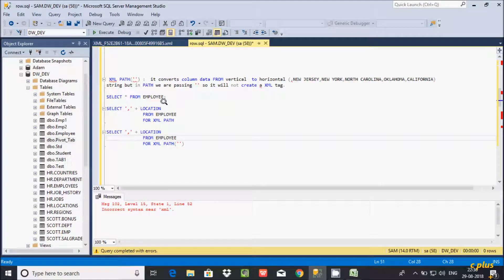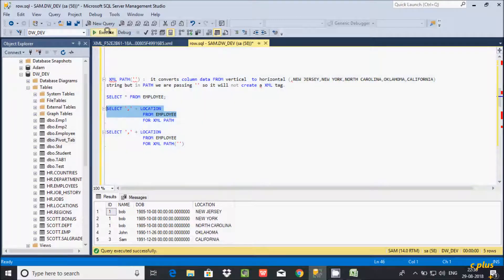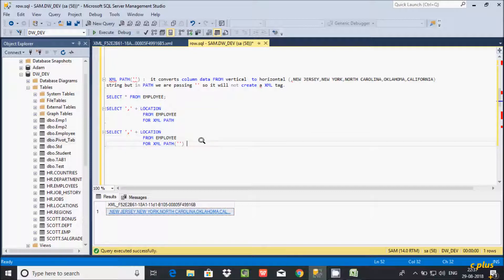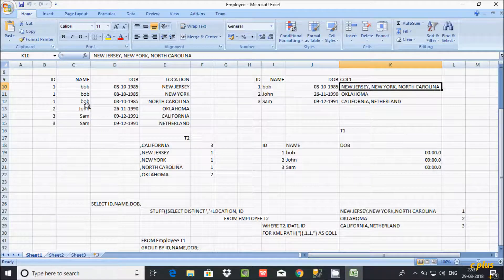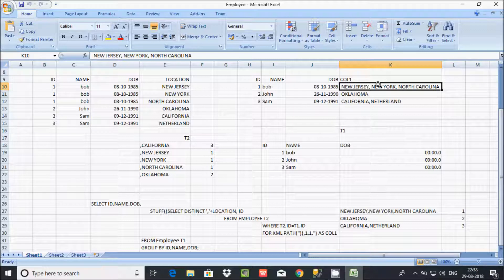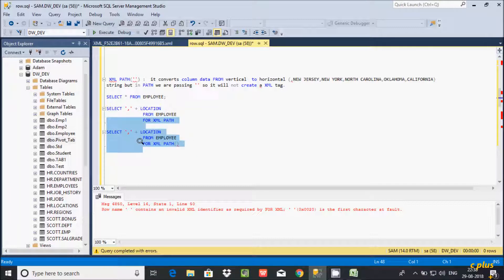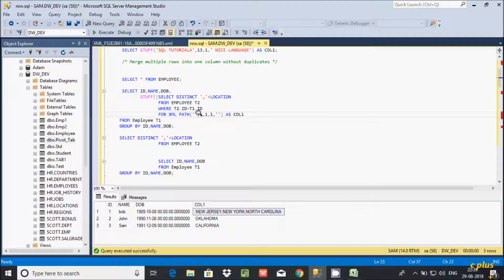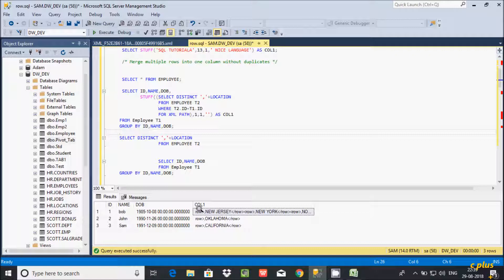How For Xml Path work in Sql Server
How Stuff and 'For Xml Path' work in Sql Server